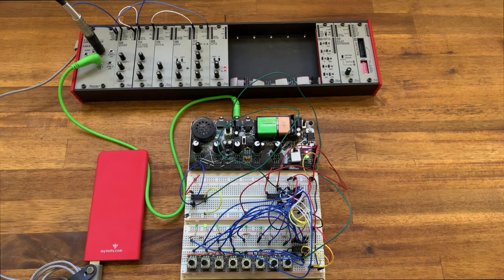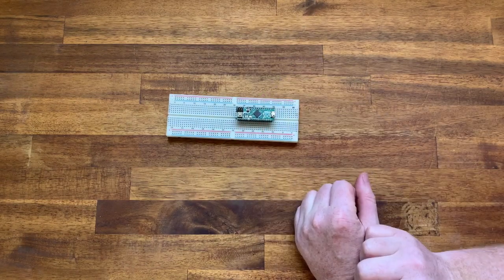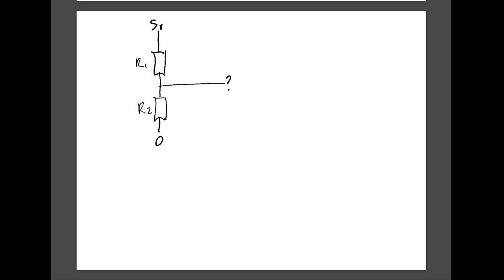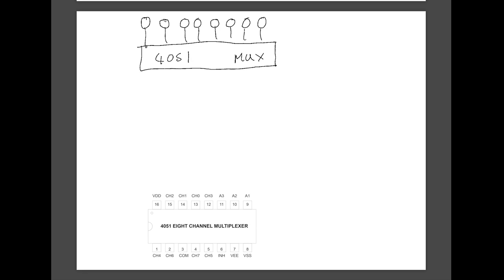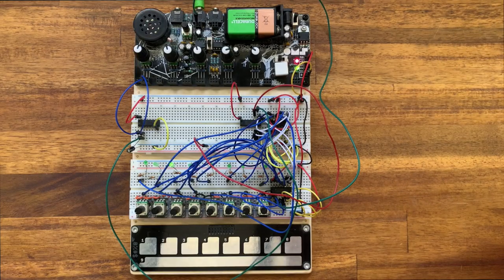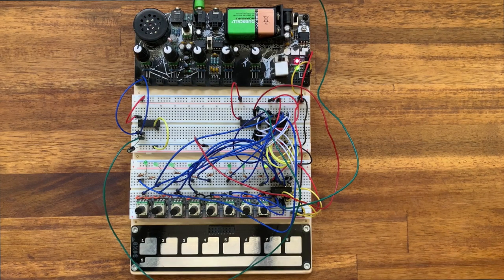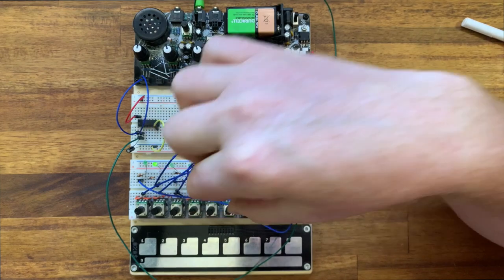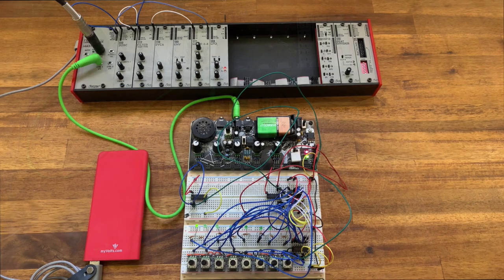Musical Hacks #2 - Step Sequencer - Part 1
Part of my new series "Musical Hacks",  in this episode I show how to build a step sequencer. (see below for timeline, and link to accompanying wiki)

this includes source code, schematics and useful links.

00:00 Intro
00:41 Plan of action, and wiki
01:17 Example
01:20 What do we need
02:00 Options for power
03:45 Breadboard cables
04:00 Multimeters
05:00 Lets build
05:30 Generating step voltages
06:15 Voltage dividers
08:55 Step sequencer design
14:15 Circuit Walkthrough
19:40 Connecting to modular
22:30 Wrap up and Conclusions

All the musical examples included are using this step sequencer.
I realised afterwards I didn't really show much of it in actions ;)
(next episode I'll try to include more)

Note: I'm a software engineer, the hardware side is very much just a 'hobby',
I'll try to include these in the accompanying wiki.

I'd also love to receive contributions from viewers for the wiki to build it as a more complete and accurate resource.

If you have questions about this episode or ideas for future episodes please include in comments below.